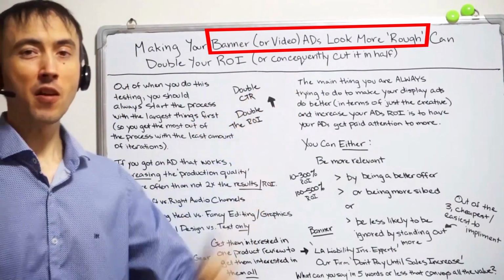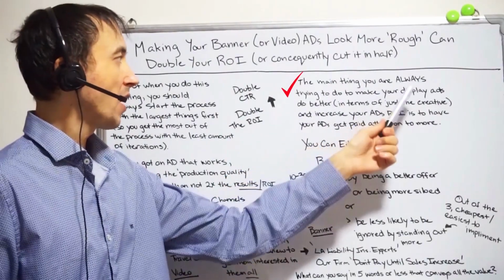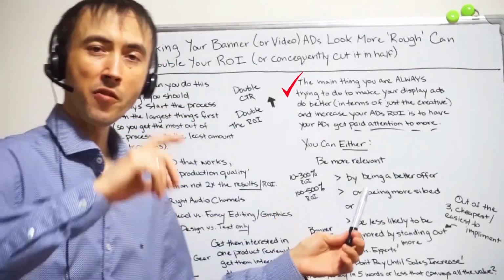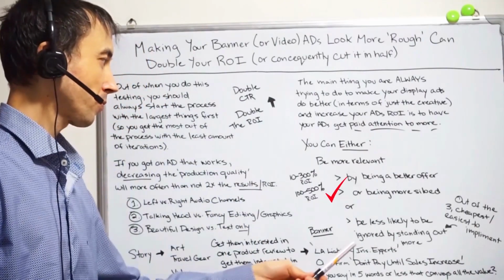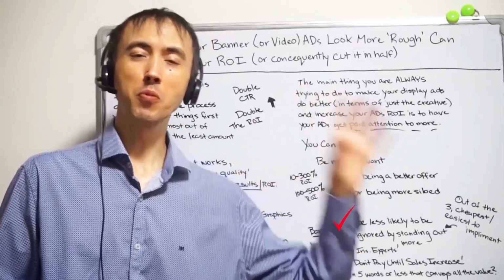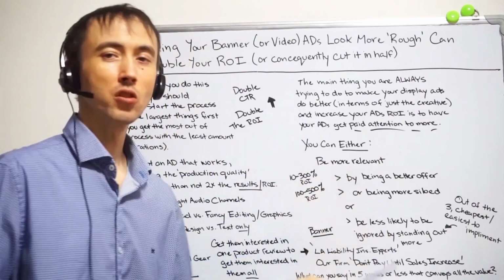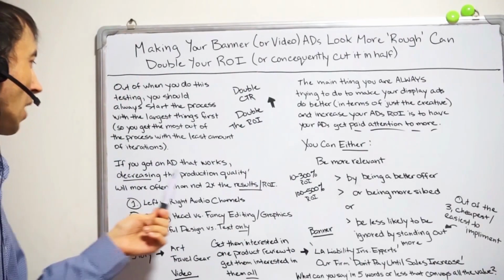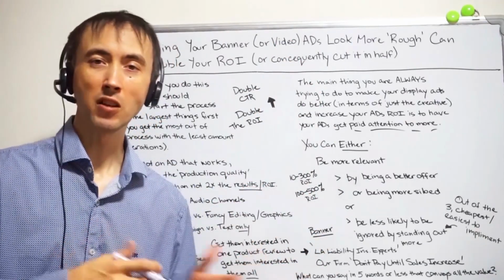Making Your Banner or Video ADs Look "Rough" Can Double Your ROI -or- Consequently Cut It In HALF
Making your banners or video ads look more "rough" actually makes them look more real. See why this is and how you can get more results from your campaigns with them here.

Timestamps:
4:02 Make Your Display ADs Do Better
6:33 Better Offer
8:11 Be More Siloed
10:56 Be Less Likely to be Ignored Altogether By Standing Out
33:49 Get them Interested in One Product